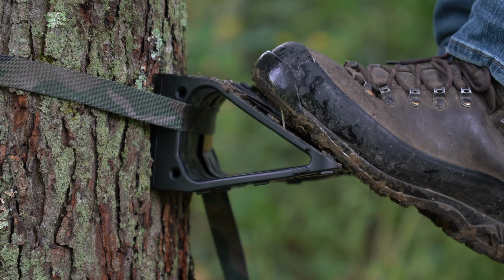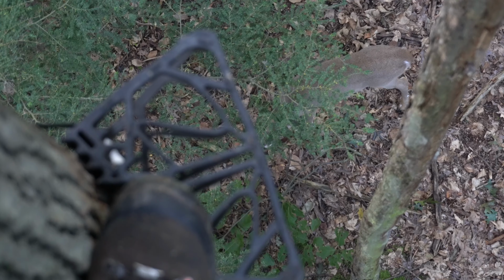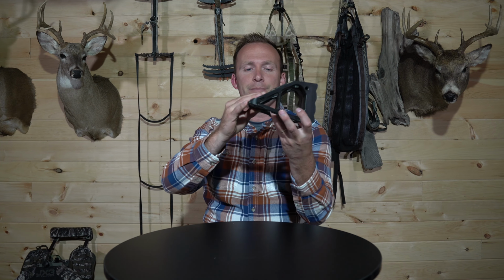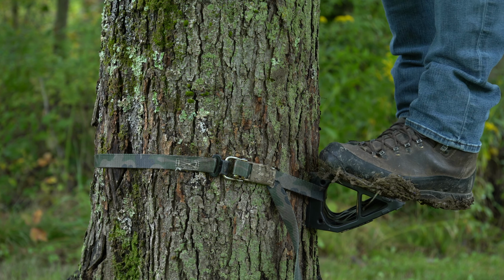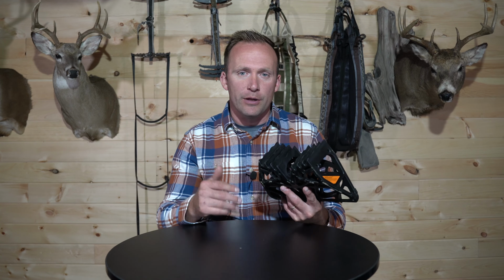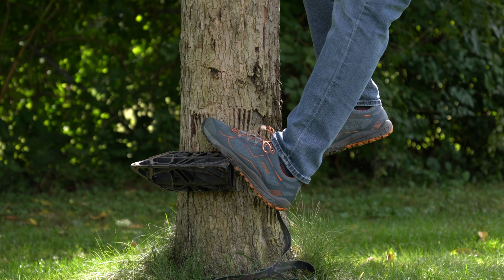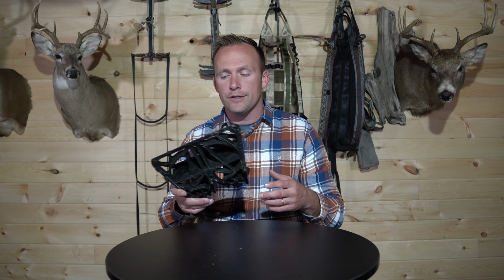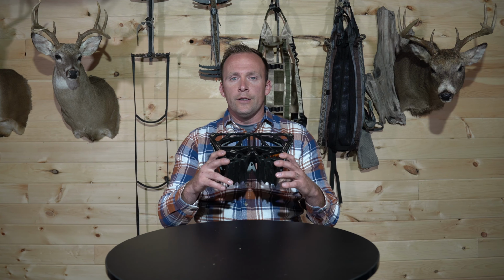The Pursuit Platform V2 - The Perfected Plastic Platform??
V2 could be the perfected version of the plastic platform! ULTRA-light and functional makes it nice for those quick hunts.

—- Video Contents —-

00:00 - Intro
00:10 - The Prototype Comparison
00:58 - V1 Platform Comparison
02:20 - V2 Platform Comparison
02:57 - Price
03:05 - Specs
03:16 - Weight
03:37 - Design Features/ Reversible Design
04:37 - Attaching to the Tree
06:08 - PRO Side Pressure
07:00 - EXPECTATION Teeth Curling
08:31 - Pursuit & Bullman ROS
10:33 - THE LONGEVITY QUESTION
12:21 - Company HIGHLIGHT
13:35 - What are your thoughts?
14:03 - Final Thoughts